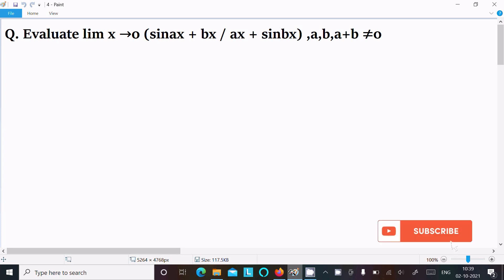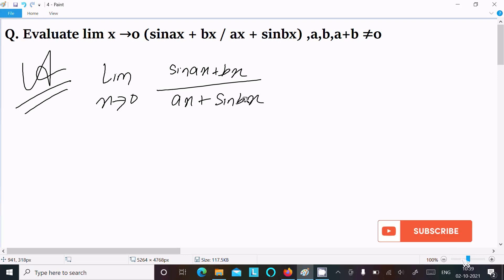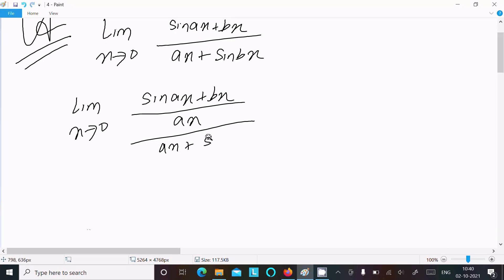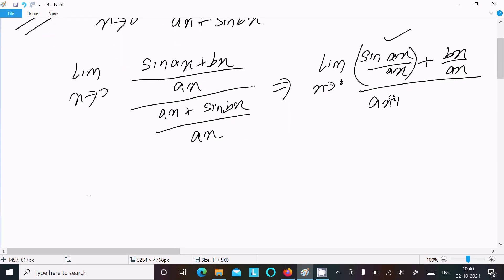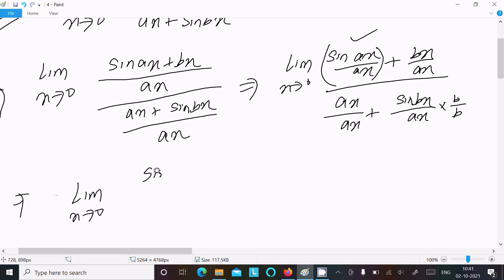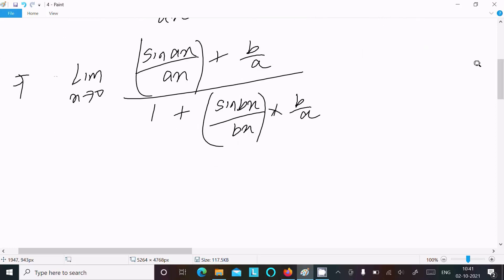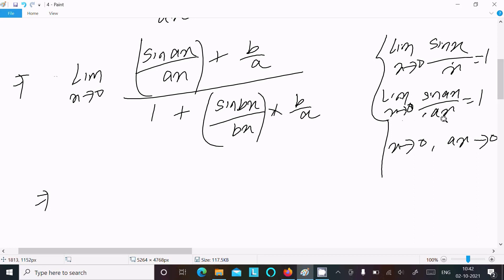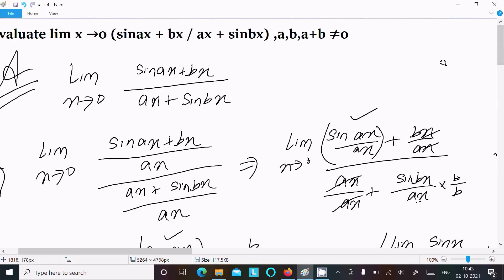Evaluate lim x →0 (sinax + bx)/(ax + sinbx)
lim x →0 (sinax + bx)/(ax + sinbx)
lim x tends to 0 sin ax+bx/ax+sinbx
Evaluate the limit: x→0 sin ax + bx/ax + sin bx a,b,a + b≠ 0.
Evaluate lim x →0 (sin ax +bx/ax+sin bx) ,a,b,a+b ≠0.